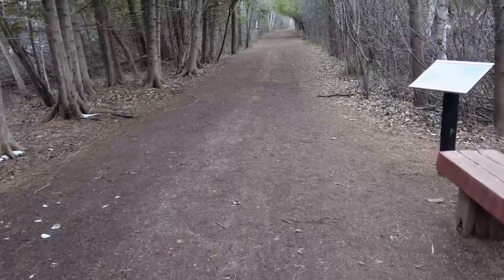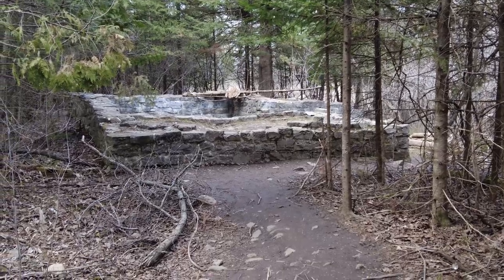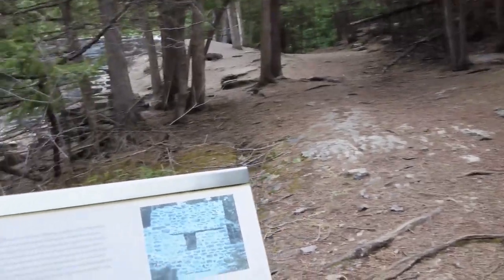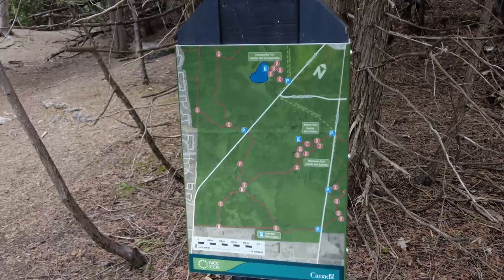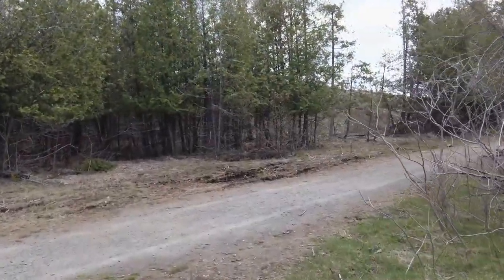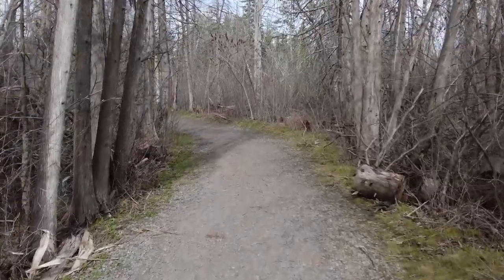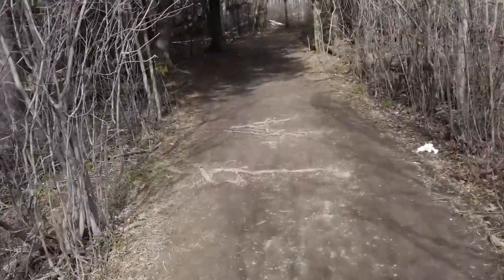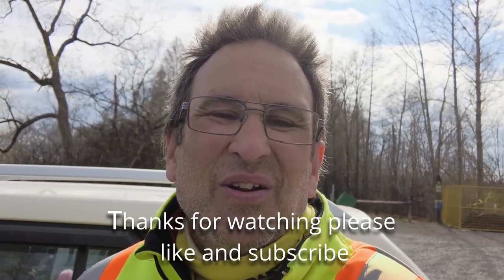Lime Kiln Trail Tour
Walking tour of the Lime Kiln Trail to see the ruins of the old Lime Kiln